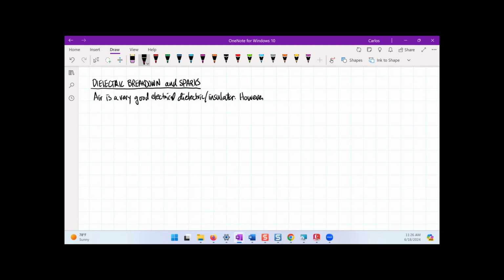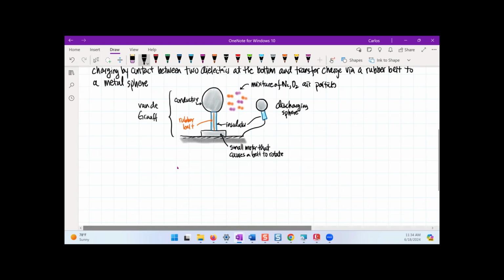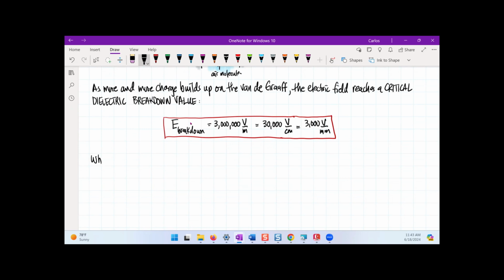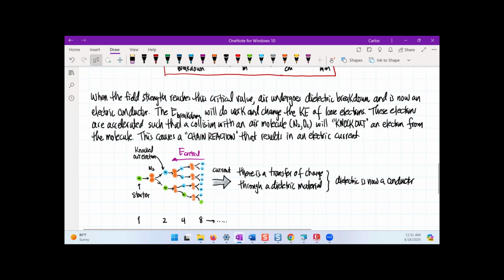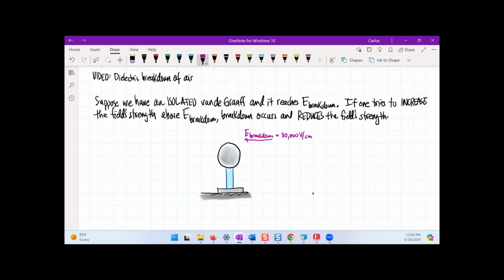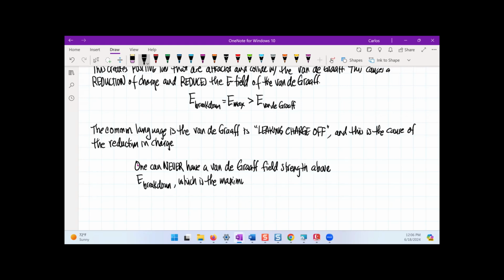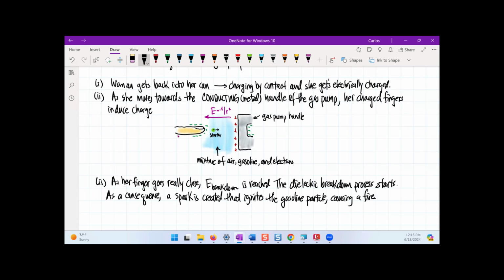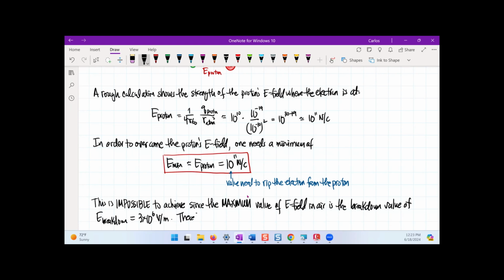Phys 4B Lecture 2.9: Dielectric breakdown of air